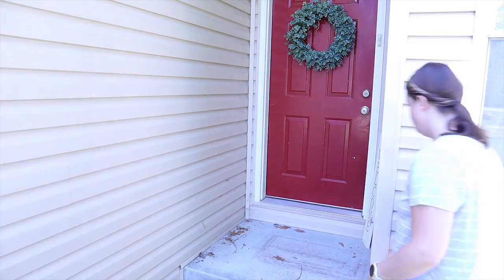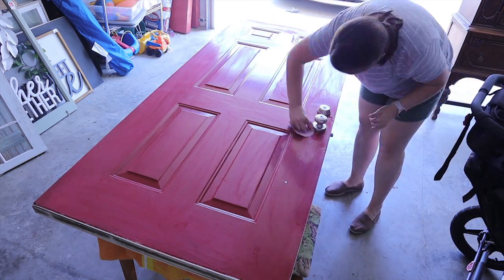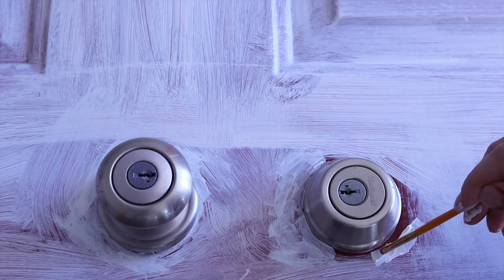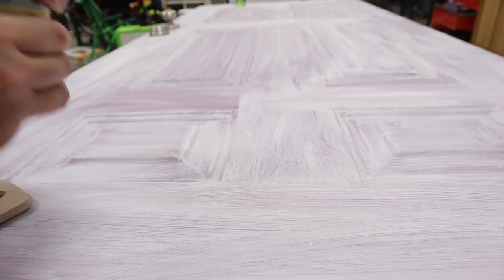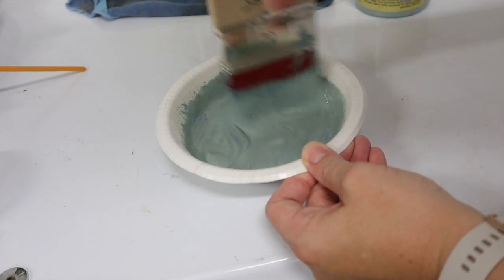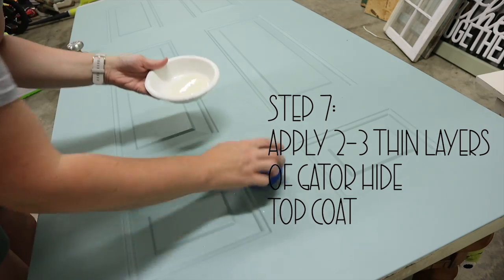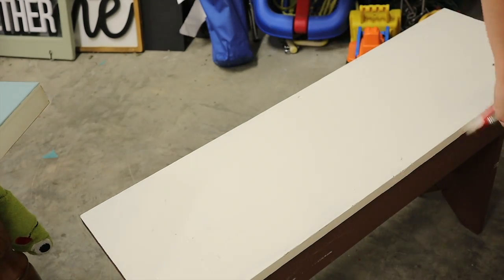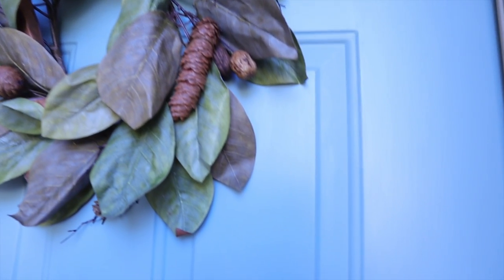Fall 2021 Front Porch Makeover | How to Paint your Front Door with Chalk Paint | Dixie Belle DIY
Today I'm giving my front porch a fall-ispired makeover! I have been wanting to paint my front door for over 3 YEARS and I'm finally tackling that project using all Dixie Belle products.  I hope you enjoy the before and after!

Dixie Belle Products used in today's video:
Slick Stick Primer
French Tip Brush
Vintage Duck Egg Chalk Paint
Gator Hide Top Coat